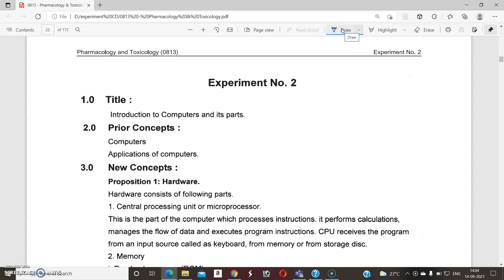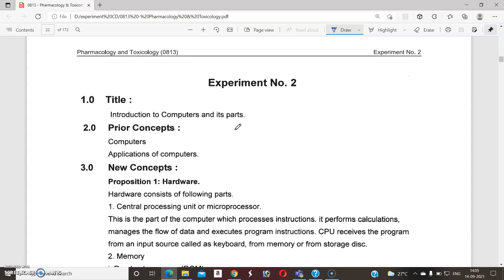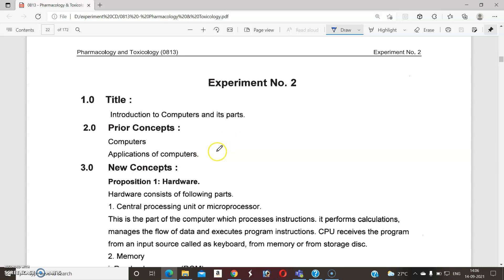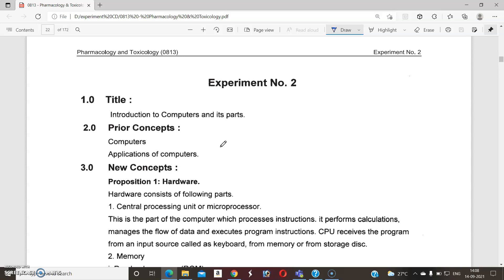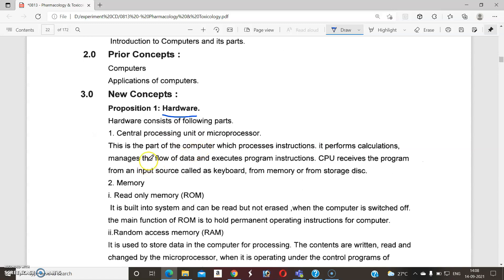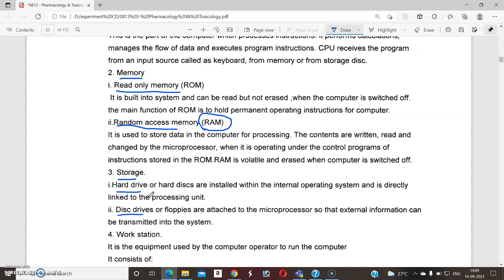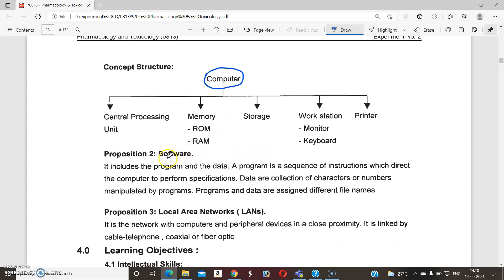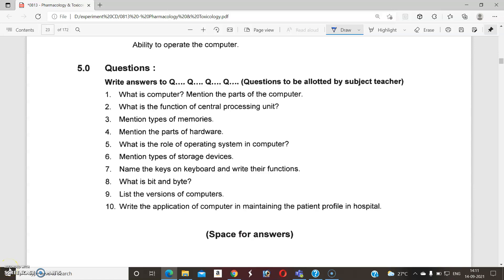Practical no 02 Introduction to Computer & its Parts Pharmacology & Toxicology S Y D Pharmacy MSBTE